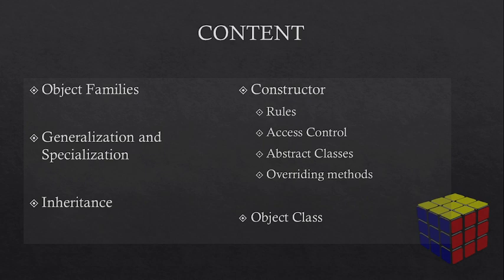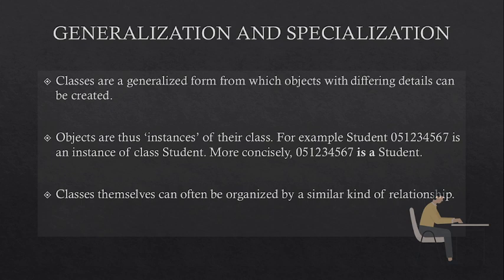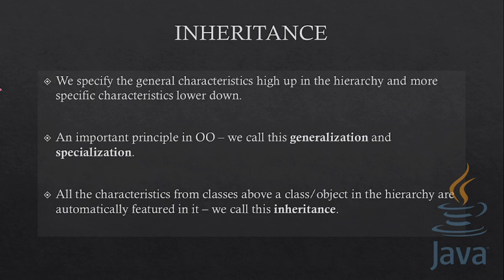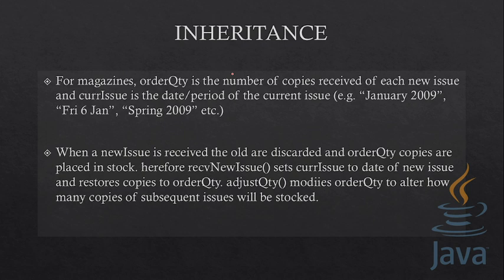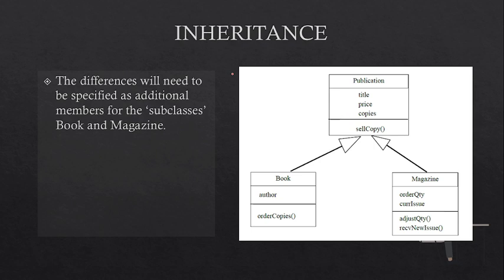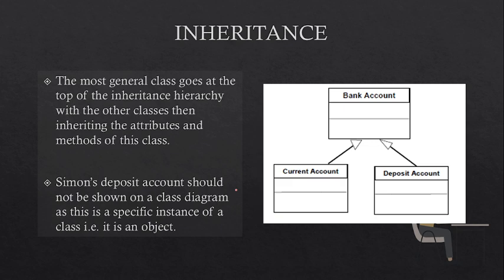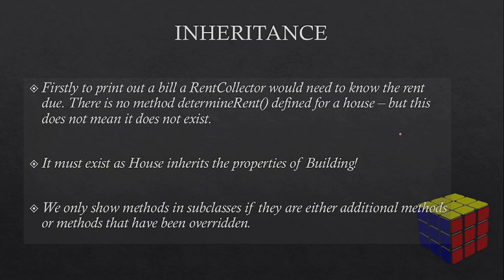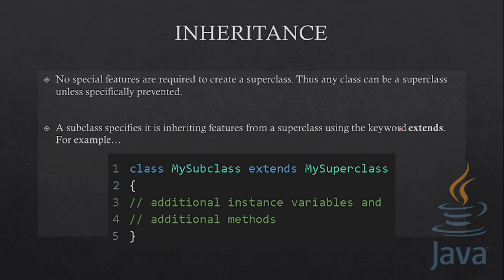Inheritance and Method Overriding 1